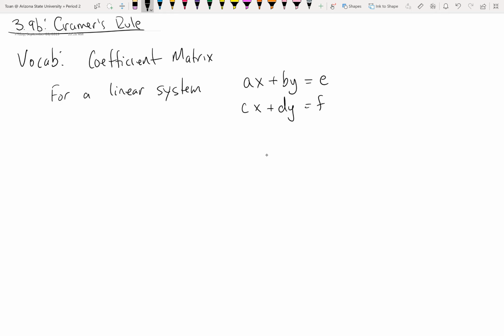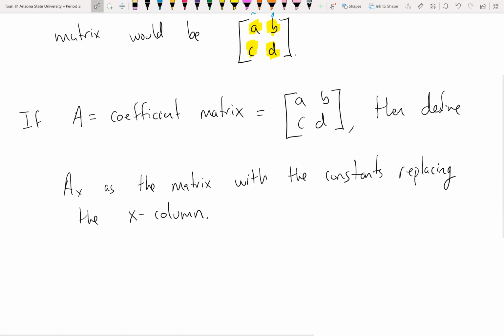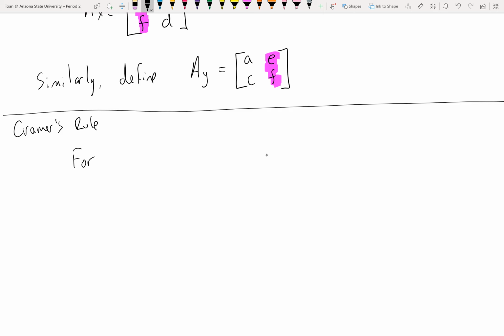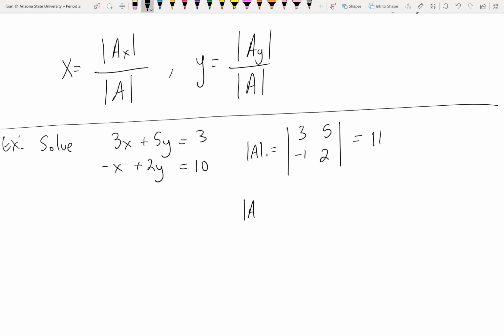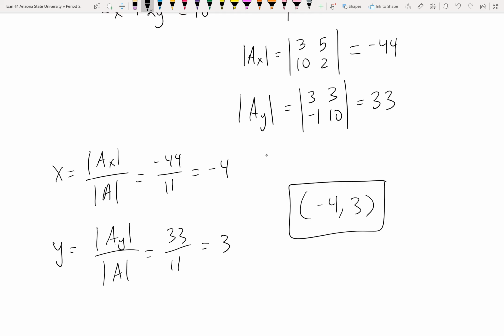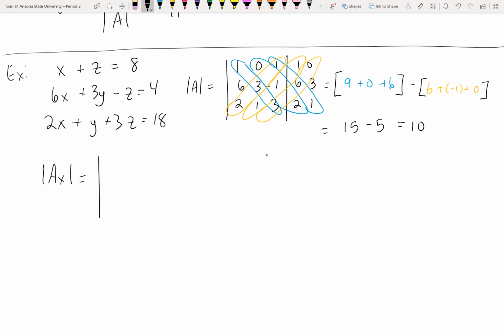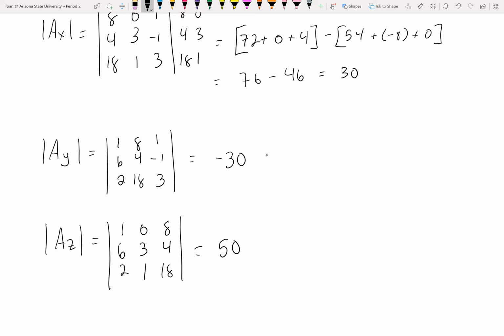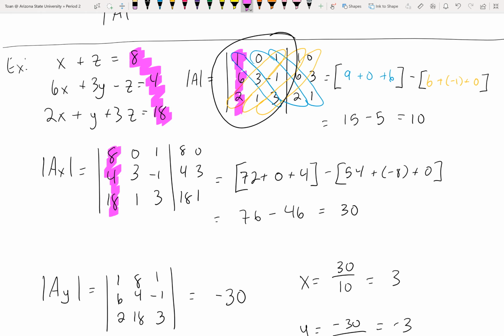3.9b Cramer's Rule